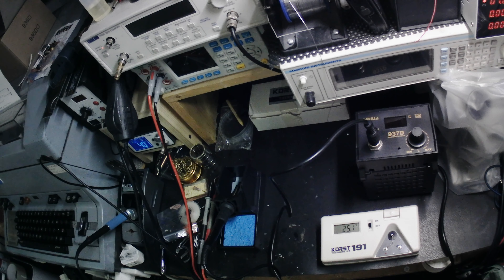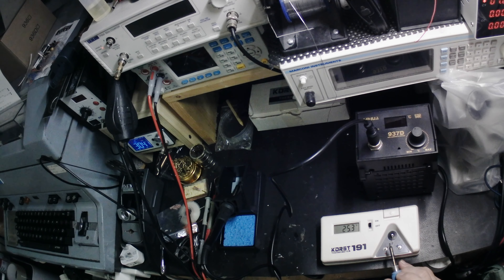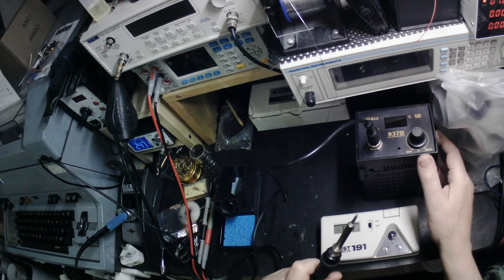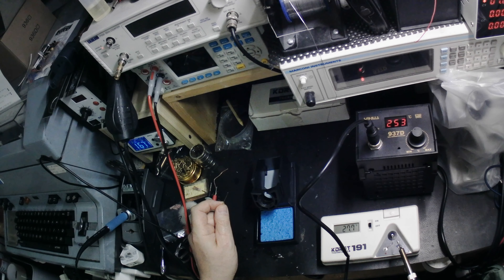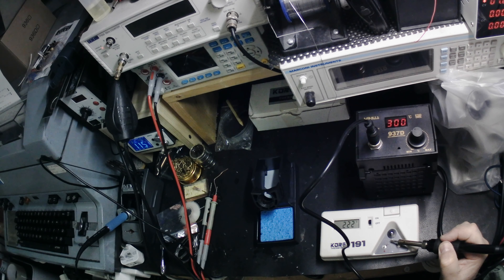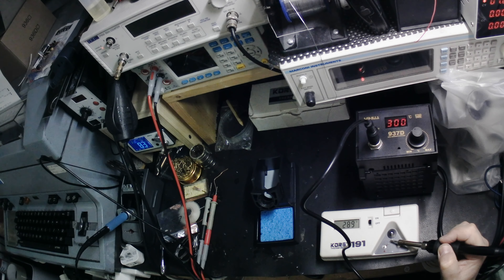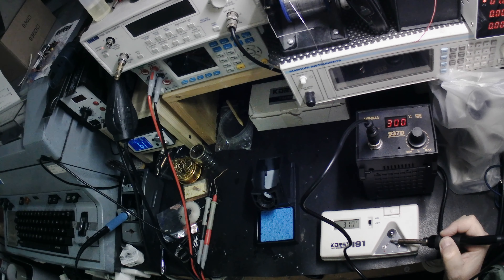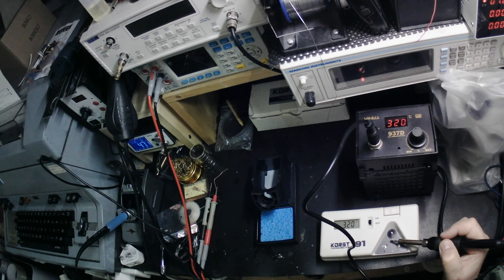YIHUA 937D soldering station, temperature and warm-up time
The YIHUA 937D seems to be quite a nice budget soldering station but the displayed temperature on warm-up is incorrect, The tip seems to take a few more minutes to warm-up than the unit would have you believe. Maybe this is due to the design as the internal thermo-couple and element aren't very close or thermally connected to the tip?

Its still a good soldering iron for the price point but just don't expect to be able to solder multi-layer plated through boards.

BTW if you know how to calibrate this soldering station please drop me a message. There is no guidance in the manual and it seems quite cryptic being a press button not a pot?